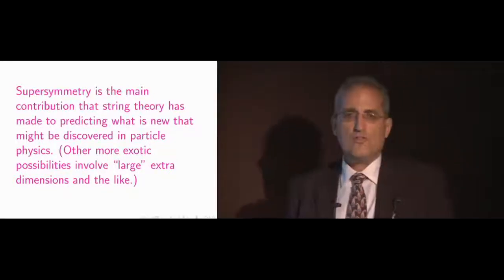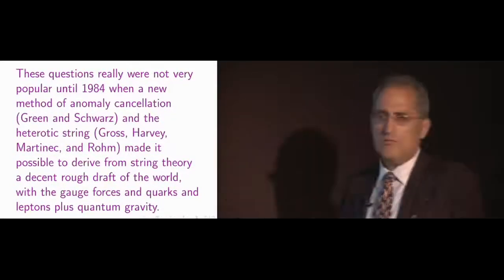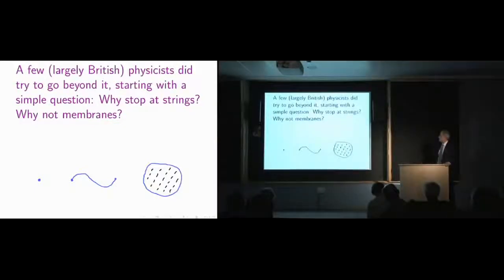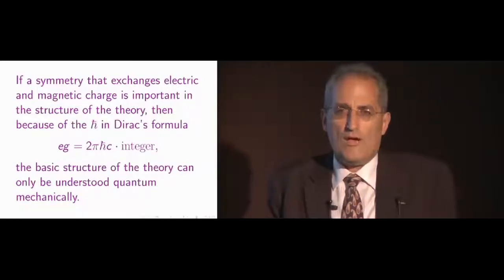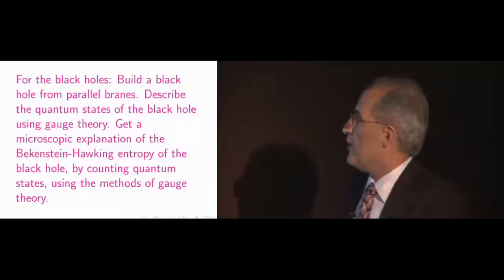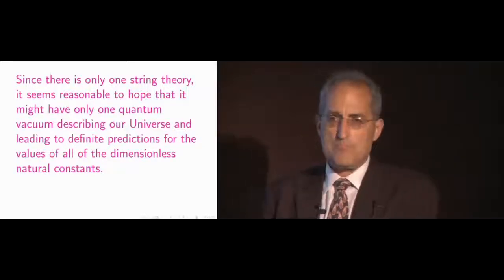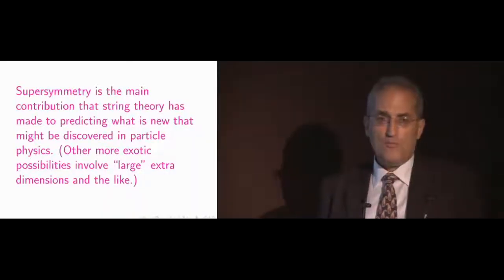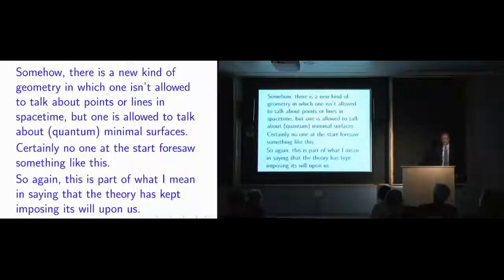Edward Witten on String Theory